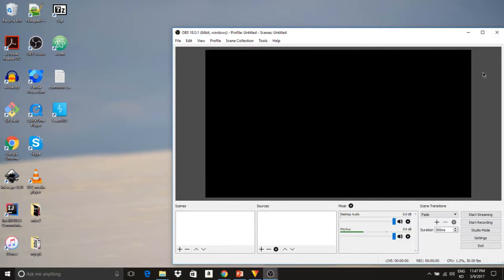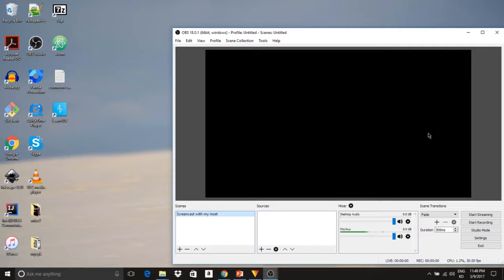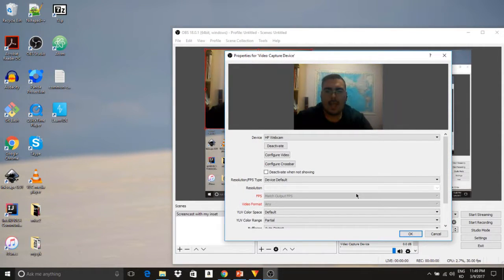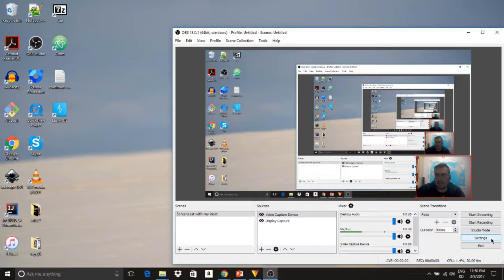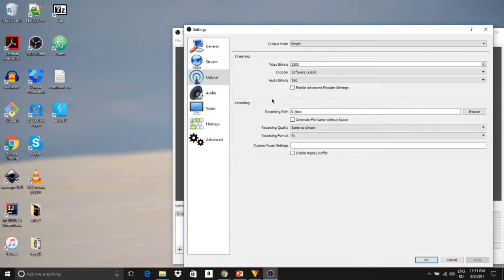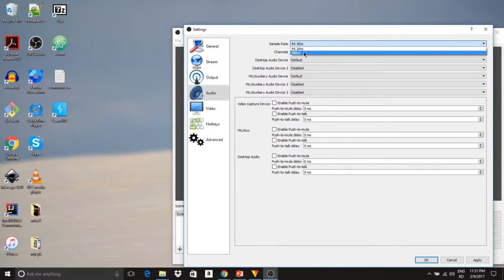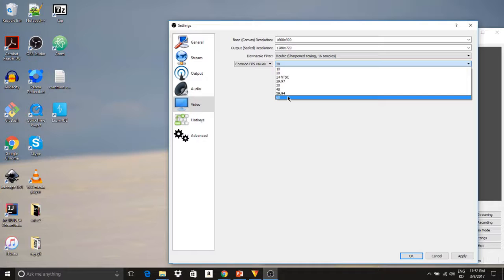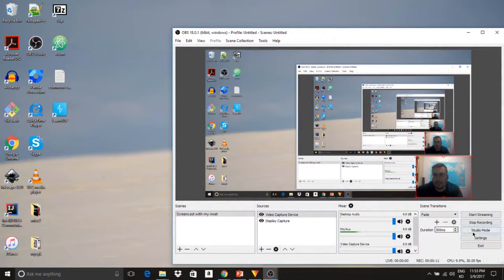OBS Screencast Software Tutorial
If you decided to complete the presentation as a screencast, and if you use OBS, this video will show you how to configure the software.